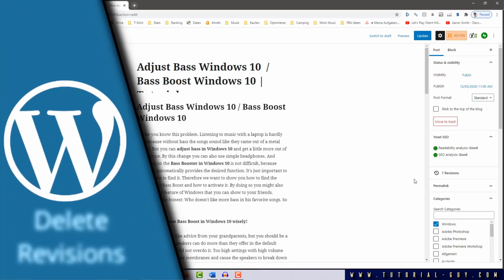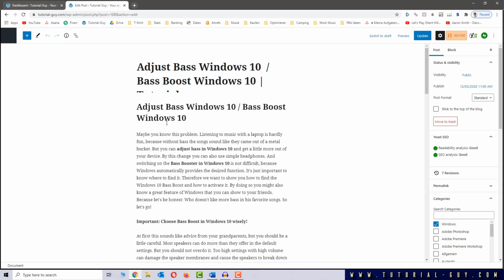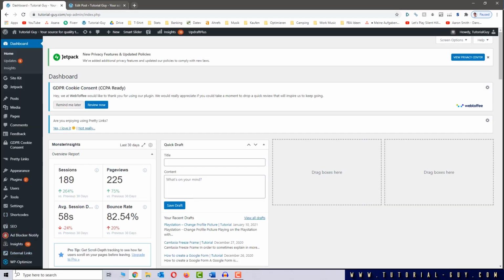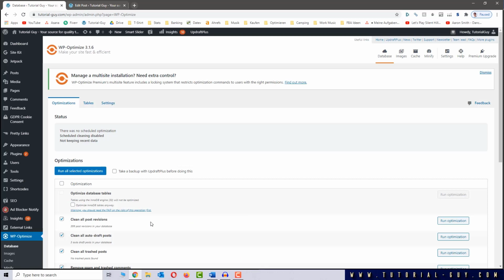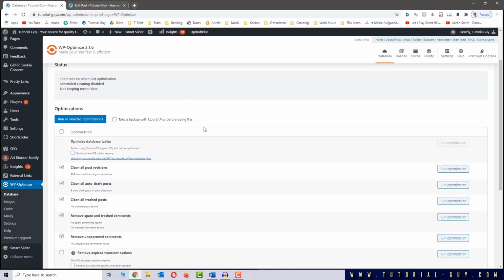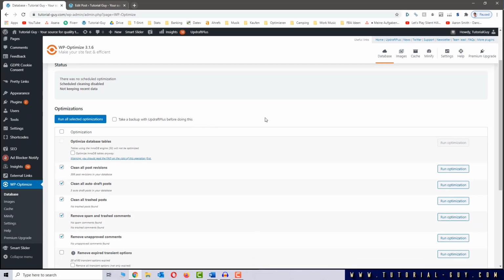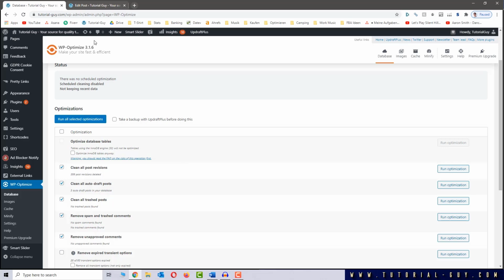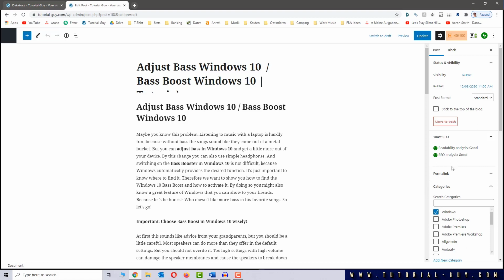Wordpress Delete Revisions | Delete Post Revisions in Wordpress ✅ Tutorial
Learn how to delete old Wordpress revisions to improve your website speed. In this tutorial, we will show you a step-by-step guide on how to efficiently remove unnecessary revisions from your Wordpress site. By getting rid of outdated revisions, you can optimize your website's performance and loading times. Say goodbye to sluggish loading speeds and hello to a faster, more efficient website today! Watch now to boost your website speed with Wordpress revision cleanup!